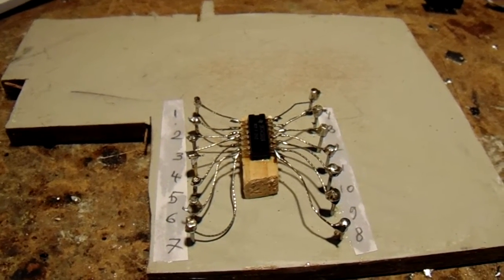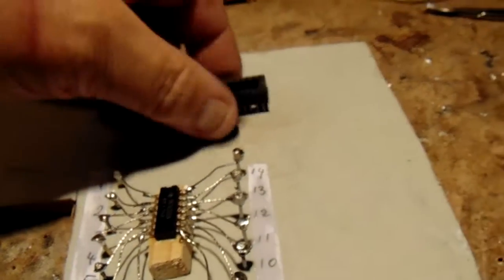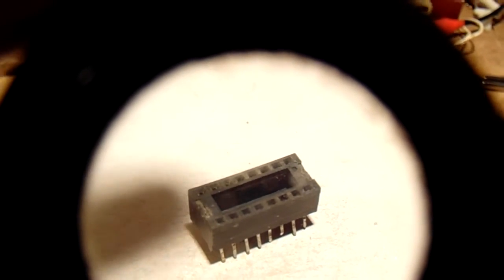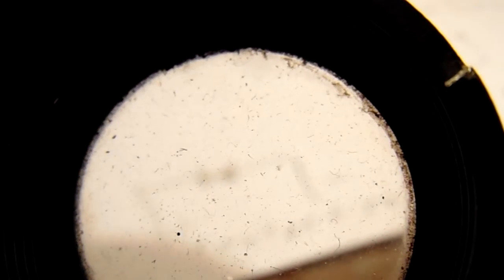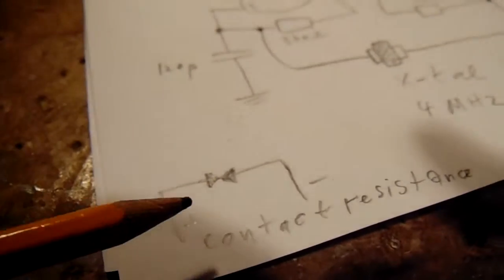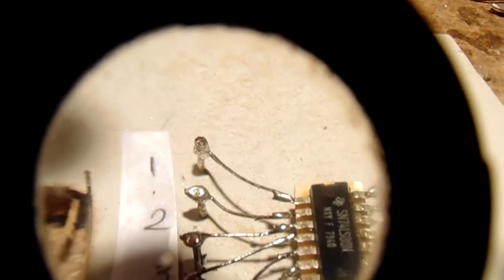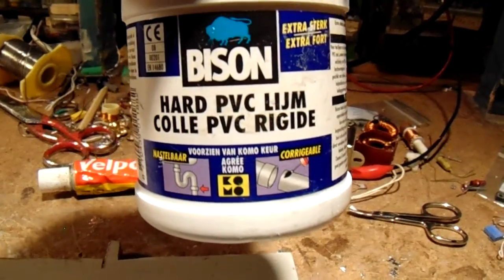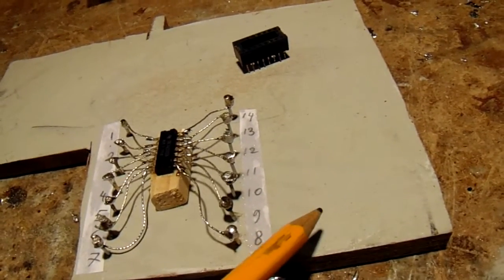Proper galvanic connections from electronic components & breadboards (here a 7400 Chip)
Correction to the video: the chip is a 7400 chip and not a 74100 chip! ( I say that somewhere on 3.29!). Working on a 4 MHz clock oscillator circuit for digital circuits. How to make that experimentally with low capacitive influences. Also about galvanic and non galvanic connections in electronics, their properties and faults. Much more info via my trailer on YT called "Radiofun232 on Youtube".

My books are on the Lulu website, search for author Ko Tilman there.